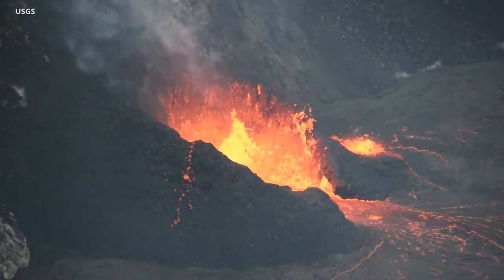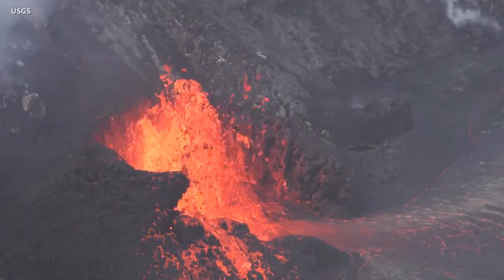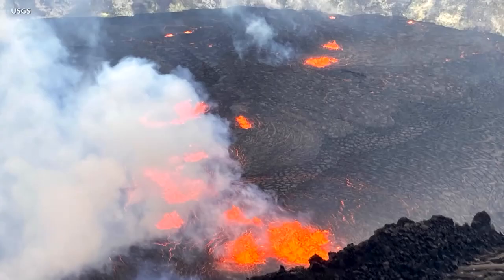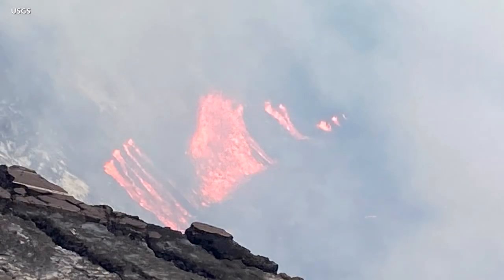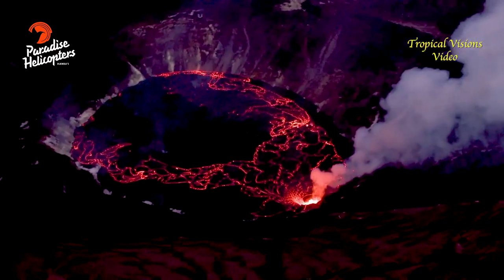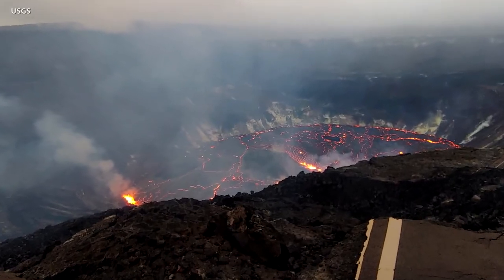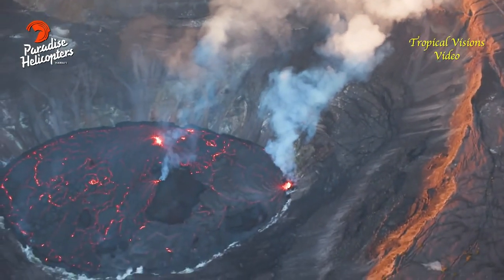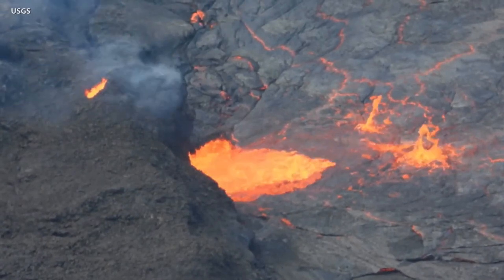Kilauea: Lava fills crater of volcano in Hawaii